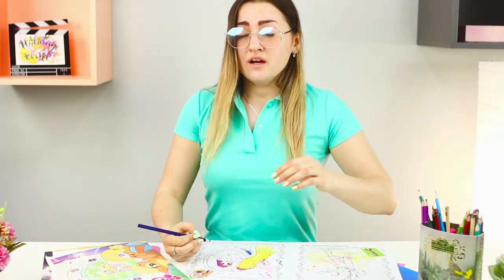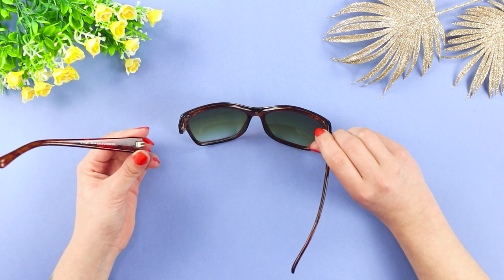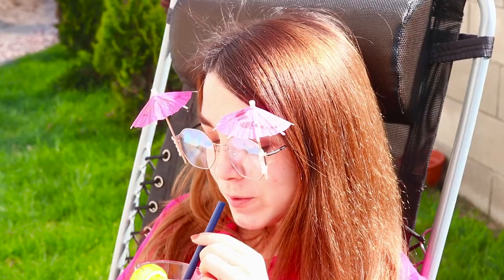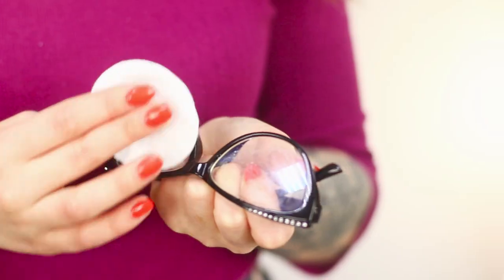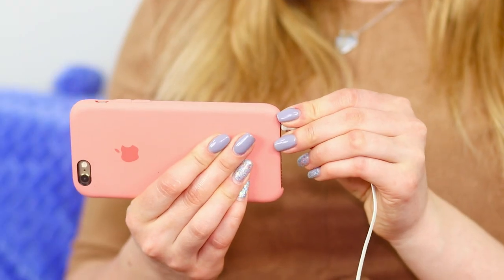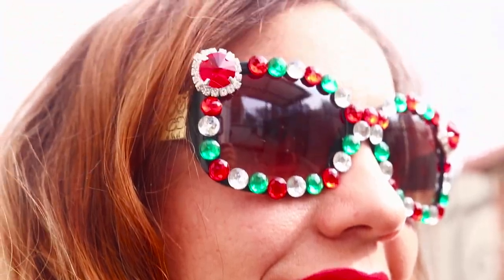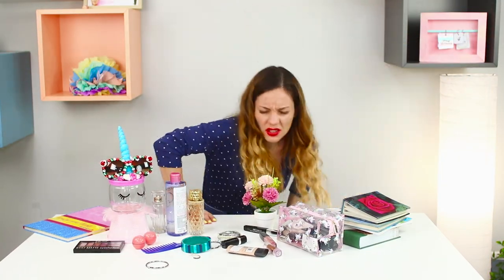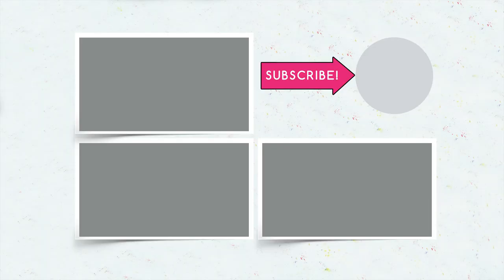18 Hacks To Make Your Life Easier / Tricks For Those Who Wear Glasses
Do you think glasses add complexity to life? This is not at all! And our new life hacks will help you look at glasses in a new way.

Supplies:
• Smartphones
• Speakers
• Hot gun
• Cardboard
• Felt-tip pens
• Rhinestones
• Umbrella skewers
• Lipstick
• Glasses temple
• Dental floss
• Soap
• Elastic bands
• Scissors
• Box cutters
• Microfiber cloth
• Glowing paint
• Blender
• Blueberries
• Carrot
• Honey
• Drinking straw
• Foamiran
• Jar from chips
• Baking soda
• Felt
• Head scarf
• Fabric
• Tweezers

16 Edible School Supplies! Prank Wars!